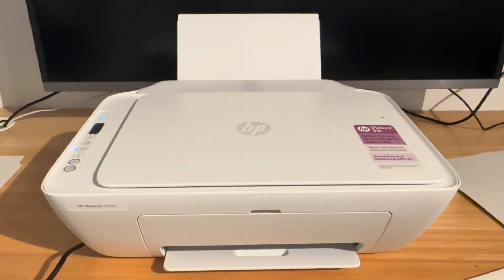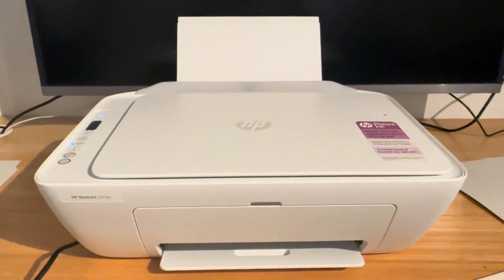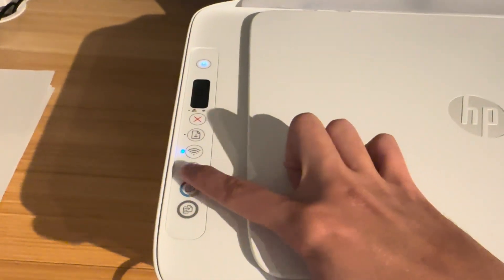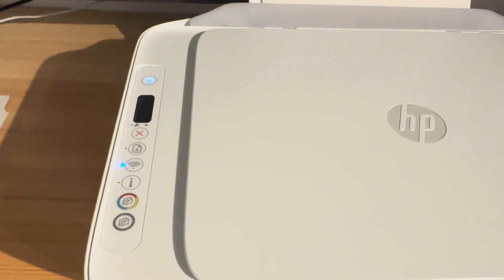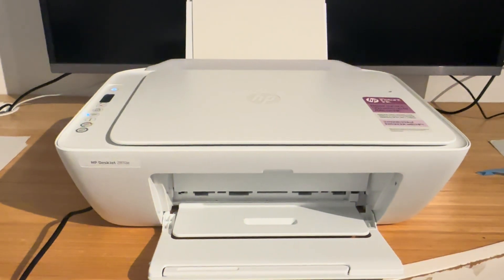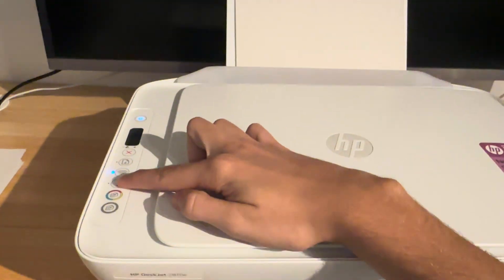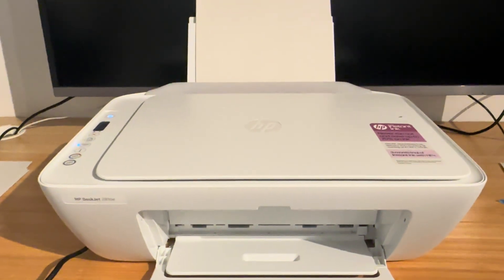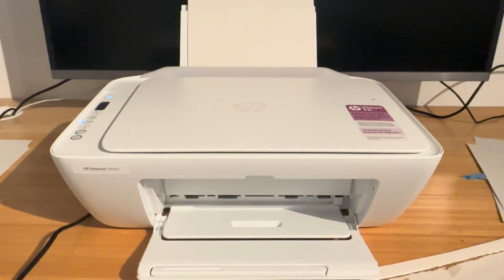How to Stop HP Deskjet From Printing Test Page - Full Guide